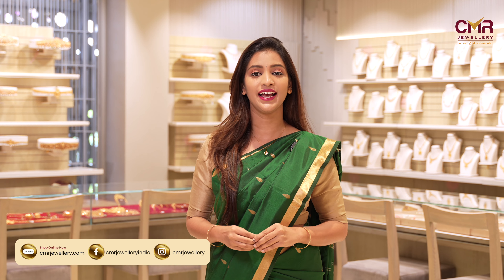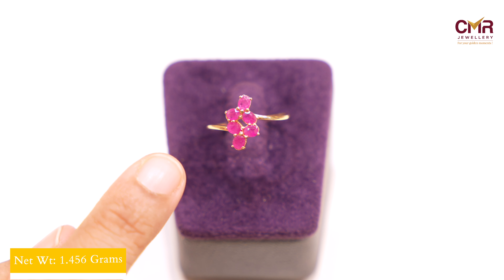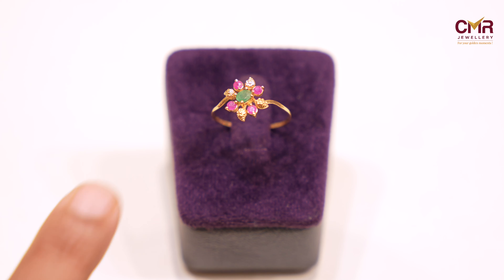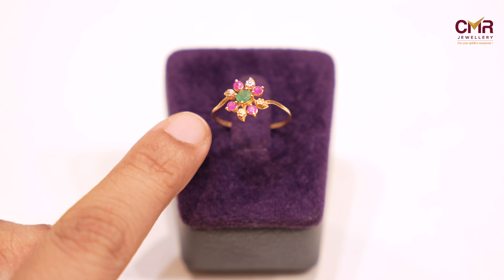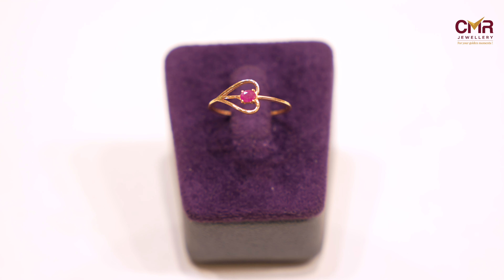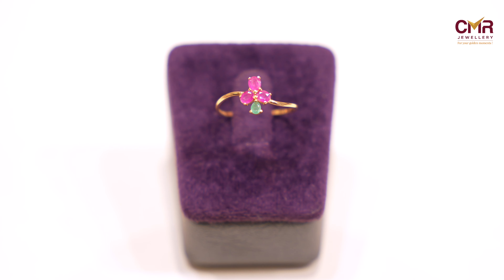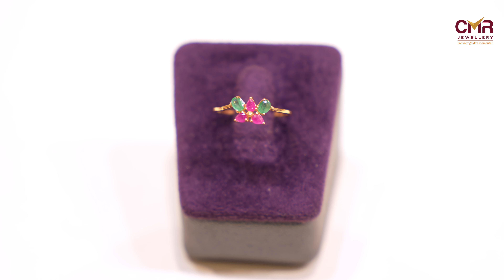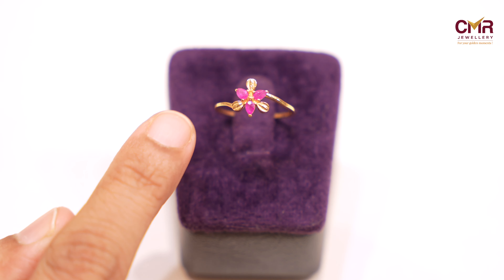Check out our latest collection of lightweight gold rings studded with precious stones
Discover the epitome of elegance with CMR Jewellery's stunning array of lightweight gold rings from our latest Naina collection. Each piece in this exclusive range is a masterpiece, meticulously crafted and adorned with exquisite emeralds and rubies. The designs span from sophisticated geometrical shapes to enchanting nature-inspired florals, offering a perfect blend of modern artistry and timeless beauty. Whether you seek a bold statement piece or a delicate accent, our Naina collection promises to elevate your style with its unparalleled grace and charm.

Store Locations:
Judge court
CBM Compound
Gajuwaka
Gopalapatnam
Vizianagaram
Srikakulam
Narisipatnam
Tuni
Kakinada
Rajahmundry
Amalapuram
Eluru
Vijayawada
Kothgudem
Khammam
Tirupathi